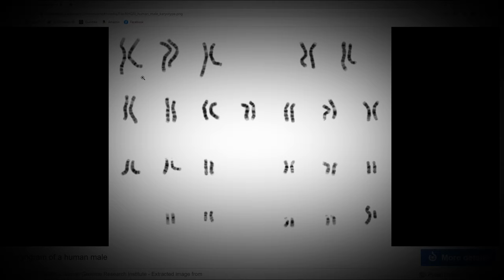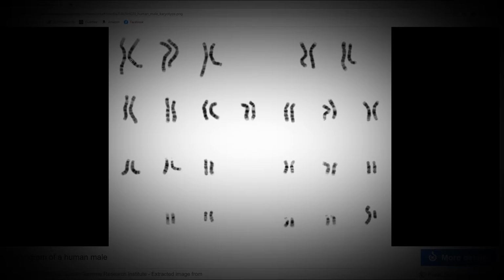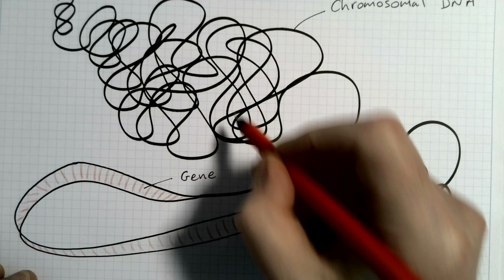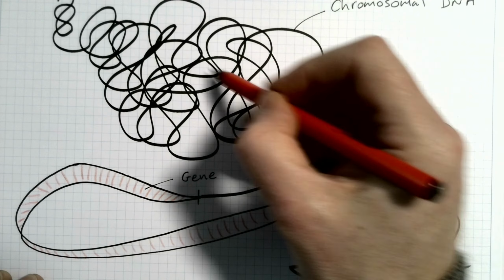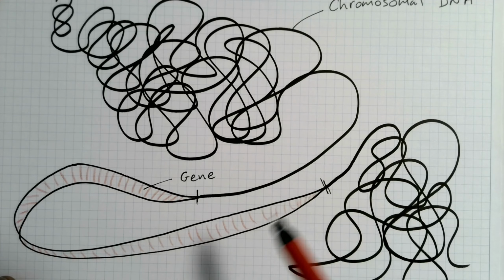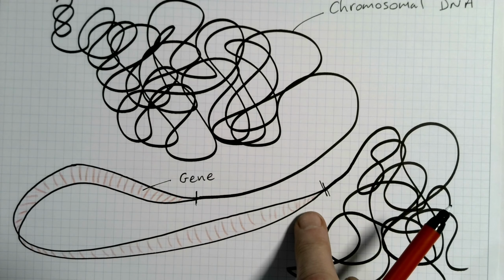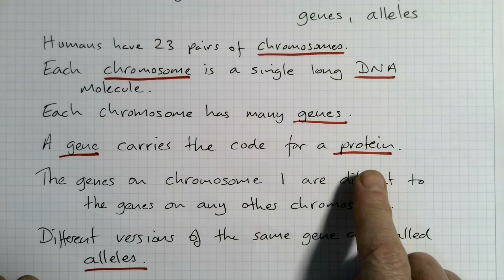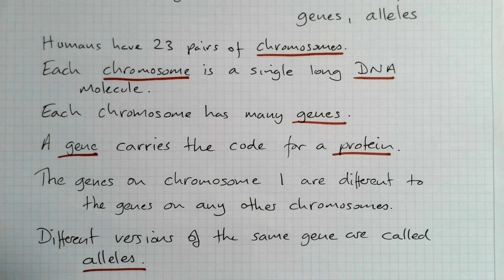Chromosomes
Here we look at how chromosomes, genes and alleles are related and how to understand them.